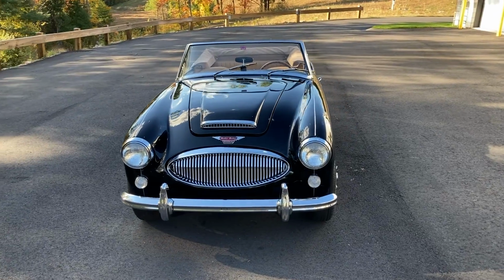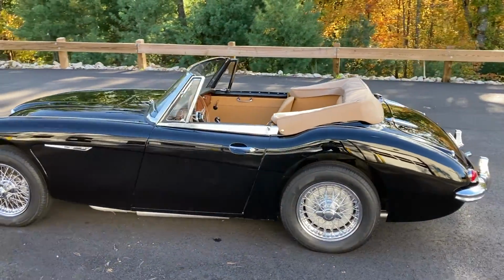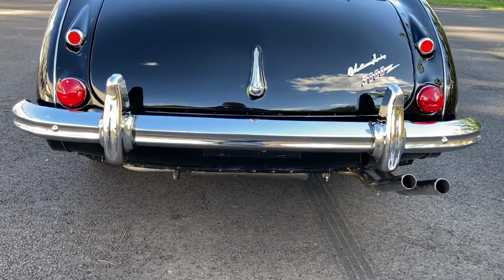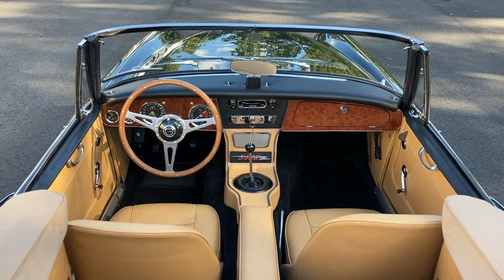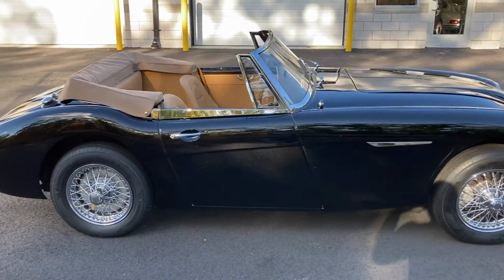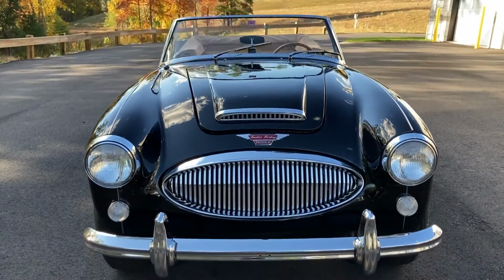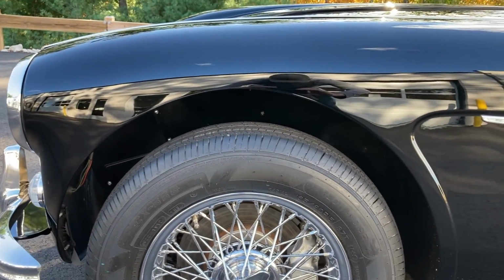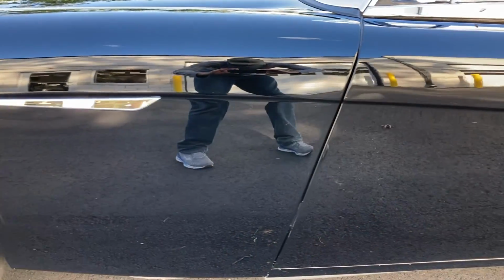1964 Austin Healey 3000 - Undercarriage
1964 Austin Healey 3000 - Undercarriage
Legendary Motors LLC